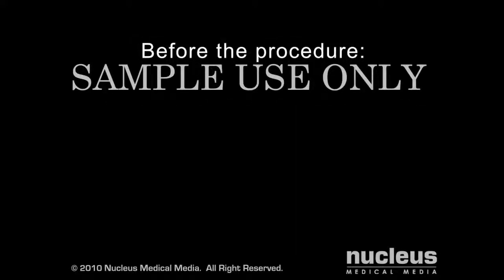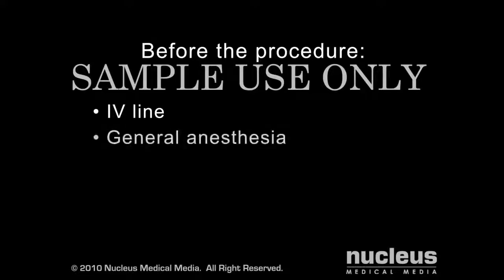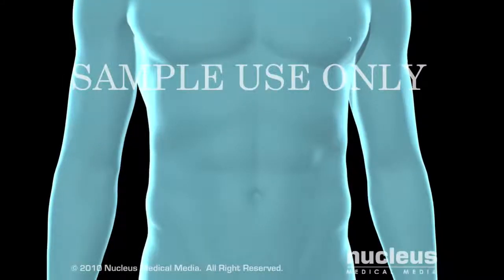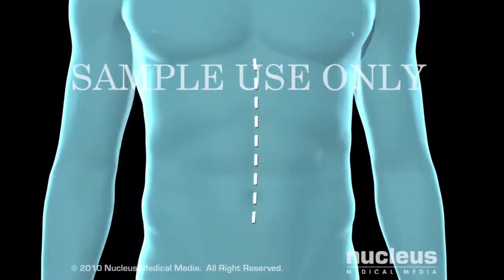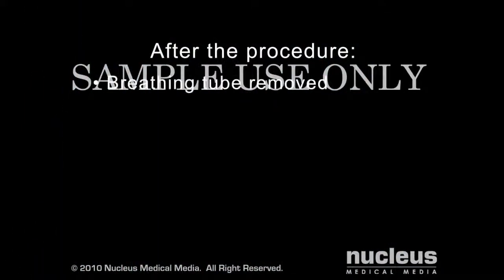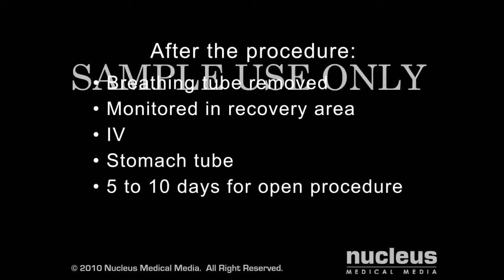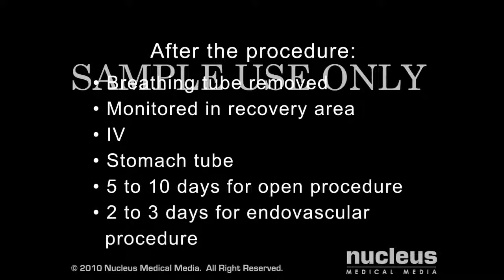Abdominal Aortic Aneurysm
This 3D animation on abdominal aortic aneurysm surgery depicts the anatomy of the aorta and both the open and endovascular procedure for repairing an abdominal aortic aneurysm.